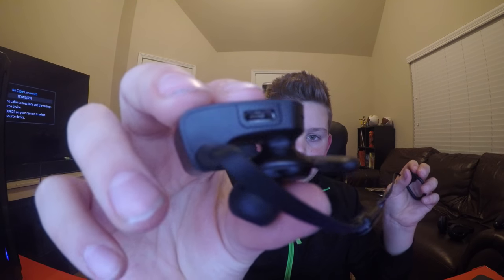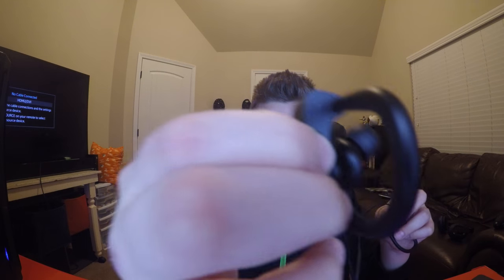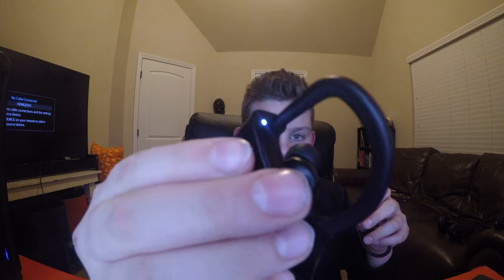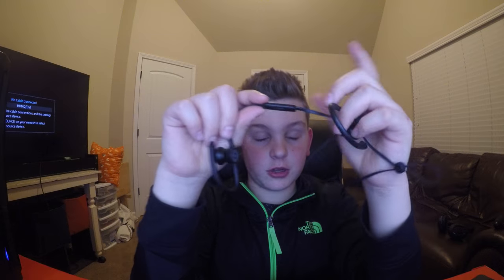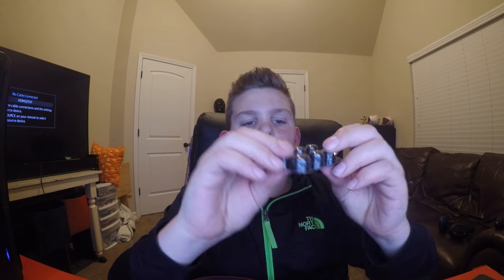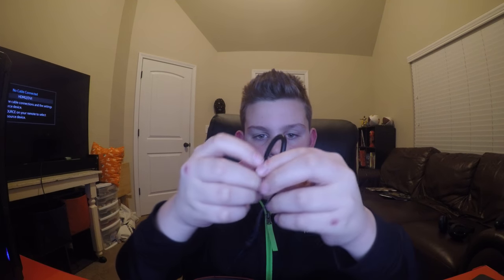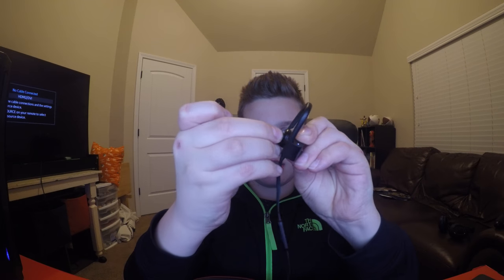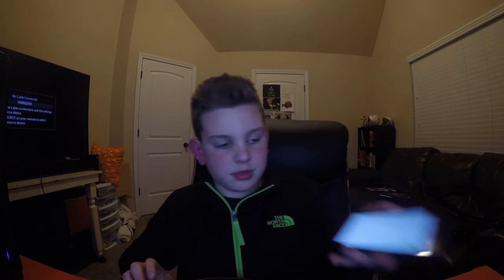Review On The Powerbeats 3's